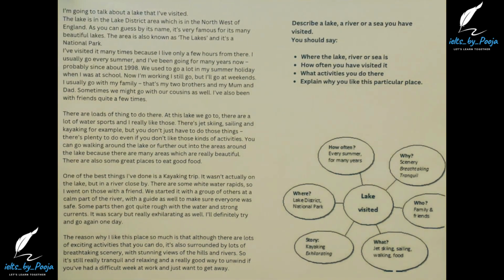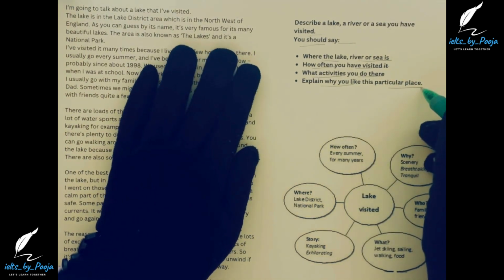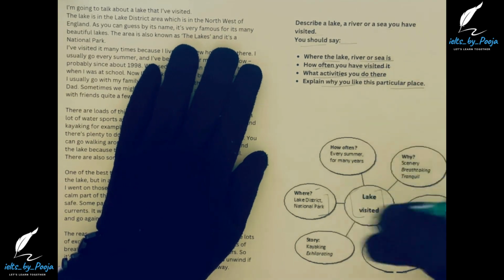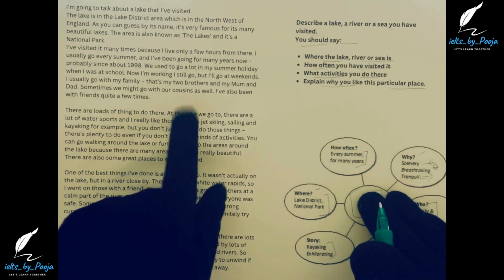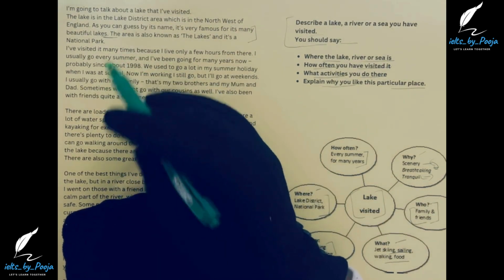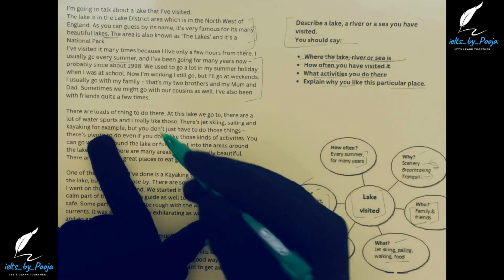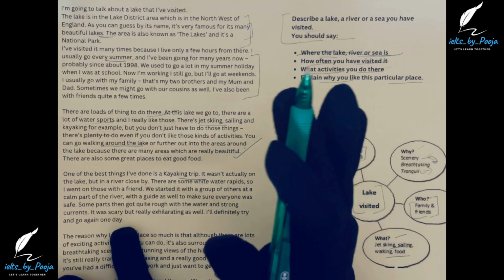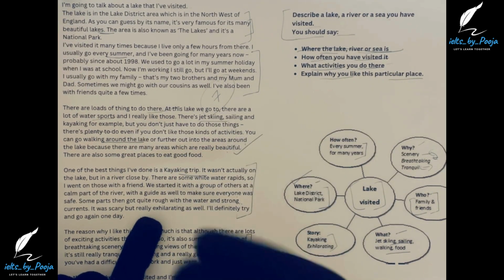Mind Mapping Tricks for 7+ Bands in IELTS Speaking!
🌟 Achieve 7+ Bands in IELTS Speaking with Mind Mapping! 🌟

Struggling to organize your ideas during the IELTS Speaking test? In this video, I’ll show you how to use mind mapping techniques to structure your thoughts and deliver clear, fluent answers. Whether you're preparing for Part 1, 2, or 3, this method will boost your confidence and help you impress the examiner!

What You'll Learn:
✅ What is mind mapping and how it works for IELTS Speaking
✅ Step-by-step guide to create a mind map for common topics
✅ Tips to stay organized and avoid hesitation during the test
✅ Real-life examples to prepare for Part 2 (Cue Card)

📌 Don’t miss this! Mind mapping is a game-changer for scoring 7+ bands.